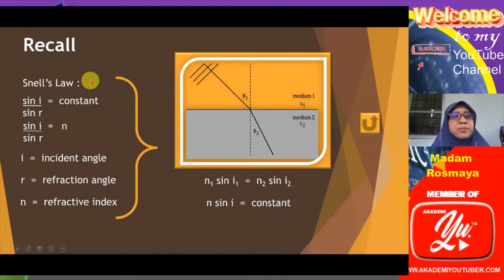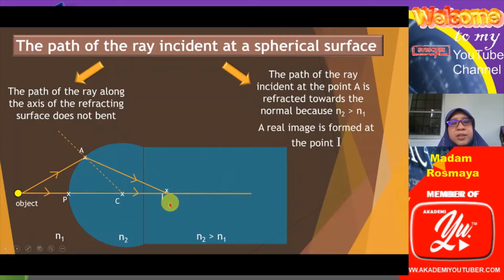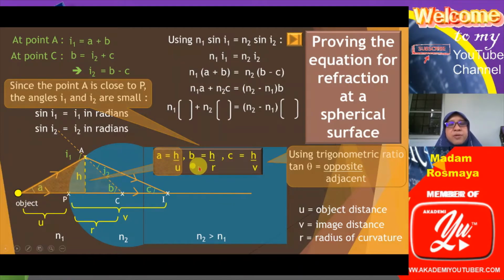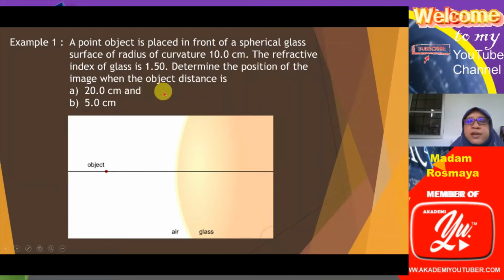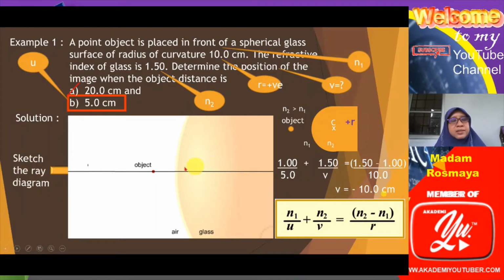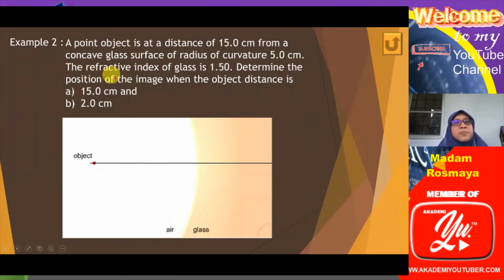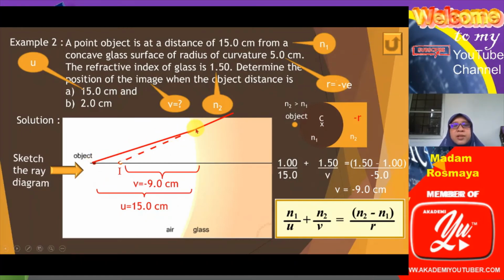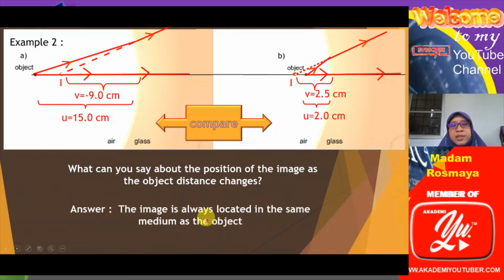Proving the equation for refraction at a spherical surface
In this video , you will learn on how to prove the equation for refraction at a spherical surface. Two solved problems are also discussed in this video. Also discussed here is on how to sketch a ray diagram  for refraction at the spherical surface.